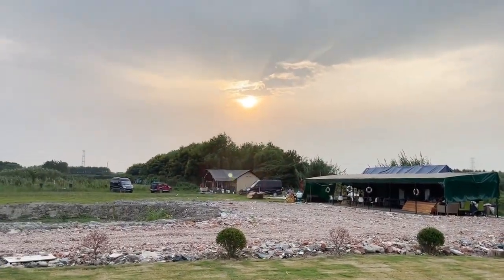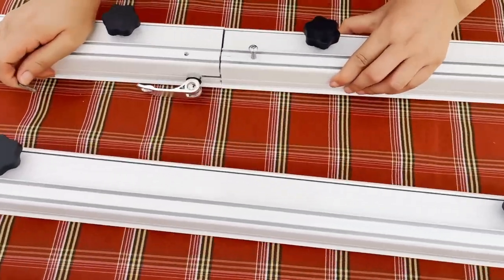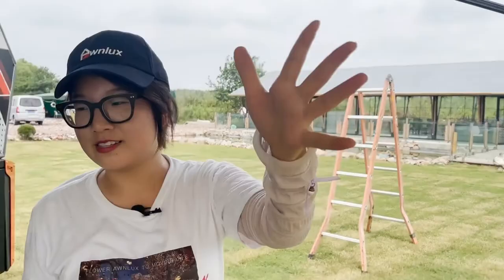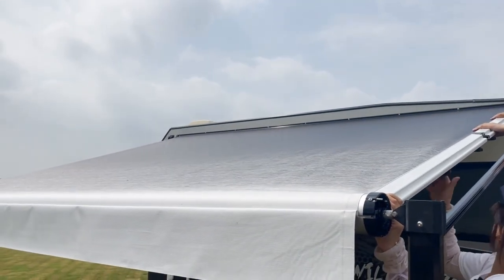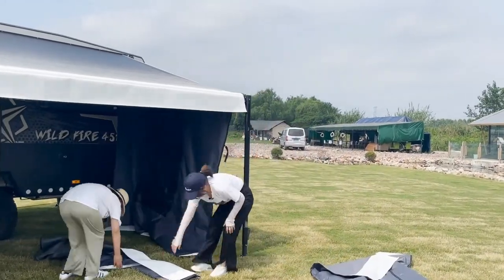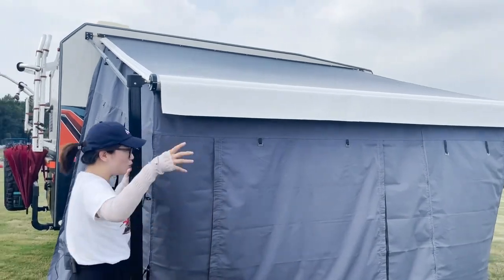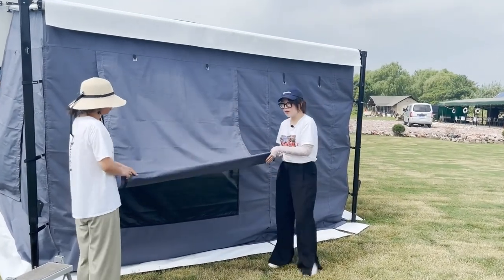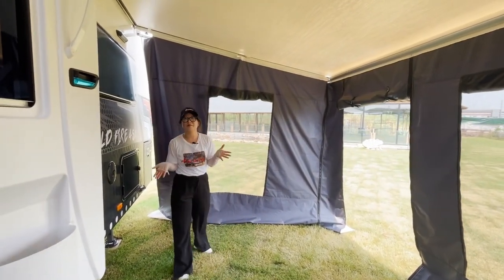How to create a RV awning room?-AWNLUX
Do you want to convert your awning into an awning tent to create an extra room that can be used in all weathers? Our accessory gives you a smart solution that can be set up with little effort.

If you have opted for a caravan awning with support legs, our side tent makes a great awning tent for you. The comfortable extra room in front of your RV can be set up in a matter of minutes. If you cover the underside of the RV with a standard supplied mat you will get a completely waterproof and wind-breaking living space.
The side tent is composed of two packages: one for the connection, we use the anti-flap arm and one for the two side and front panels.